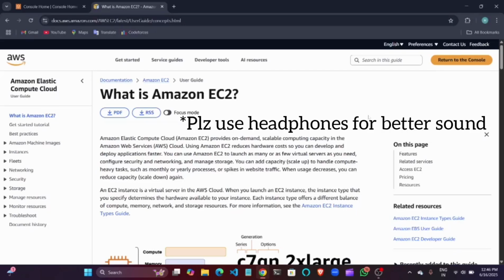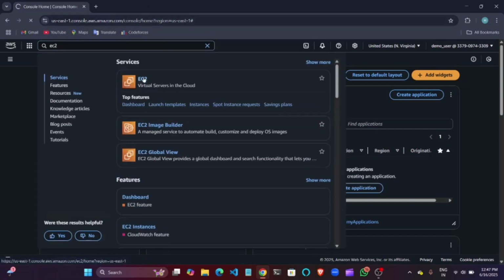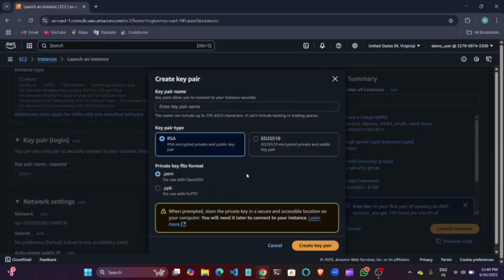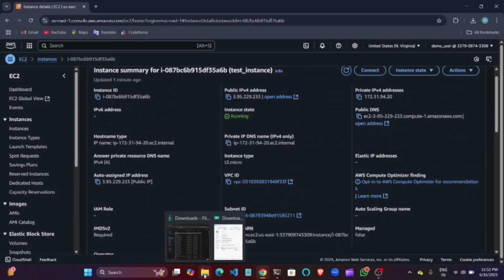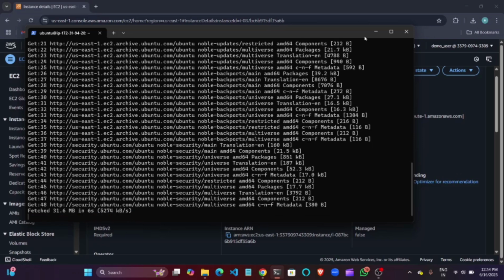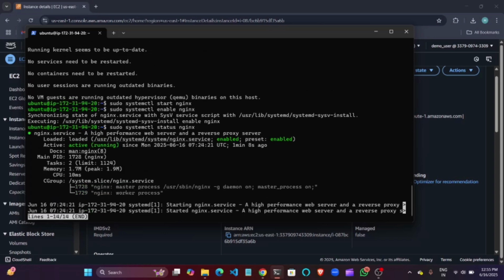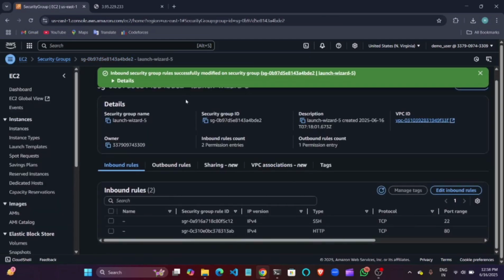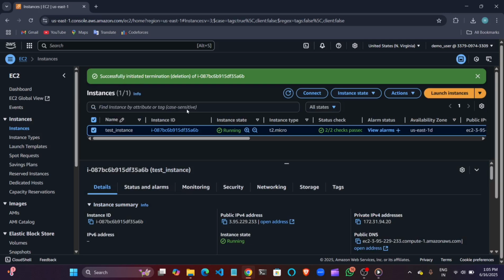How to create an ec2 instance (10 mins)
Hey Everyone, Hope you're enjoying the video, the quality may be not that good but the content is pure gold and hold on I'll bring high quality videos soon.
This video is about creating an ec2 instance and you might be wondering why there's a bison there, well I love animals and bisons got everything that an ec2 have , Bison is a great fit for EC2 due to its strength, adaptability, and endurance. Just like bison are powerful and resilient, EC2 provides robust computing power to handle demanding workloads. Bison's ability to thrive in various environments mirrors EC2's customizability, and their endurance in harsh conditions reflects EC2's reliability and durability.

Follow me on X , my usrname - harshit_rwt